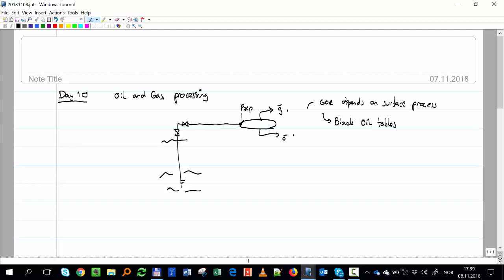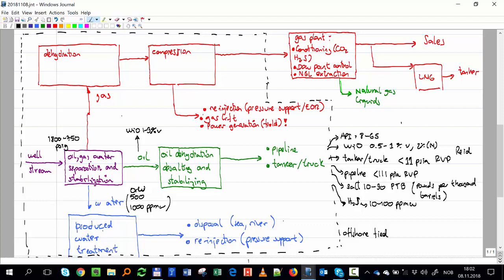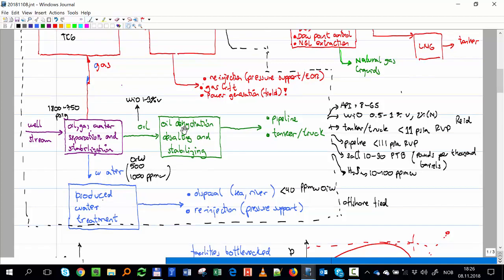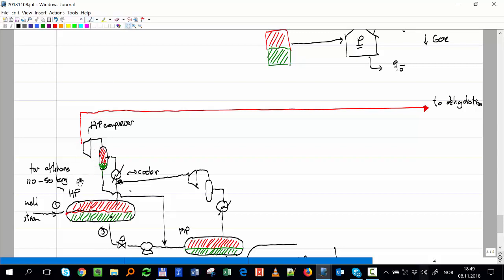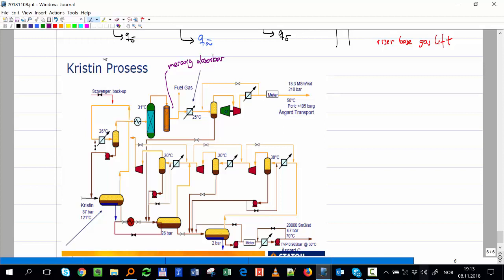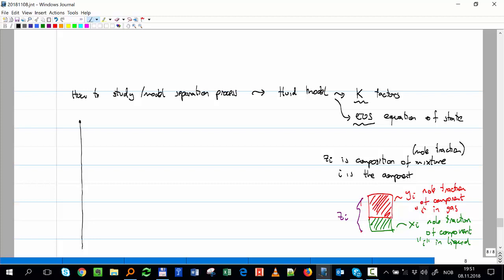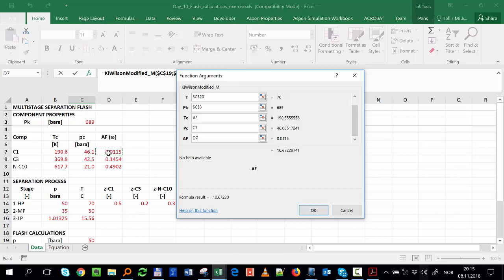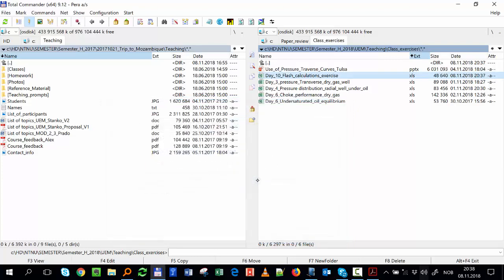Oil and gas processing, multi-stage separation, Rachford-Rice calculations